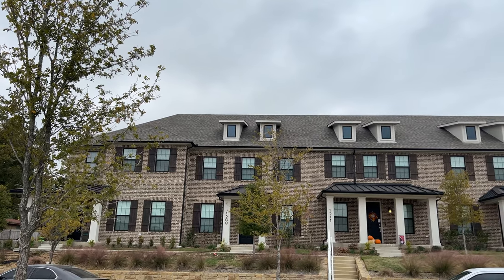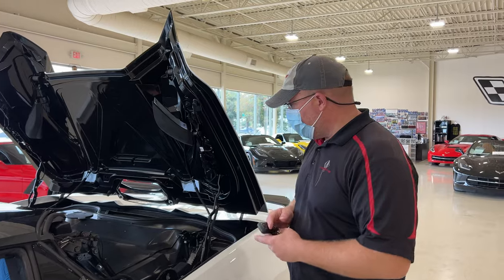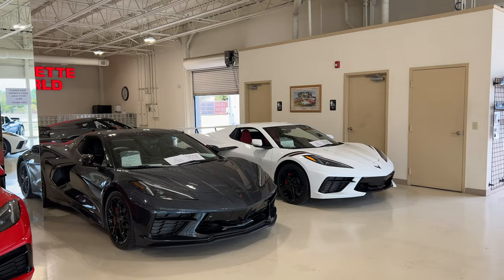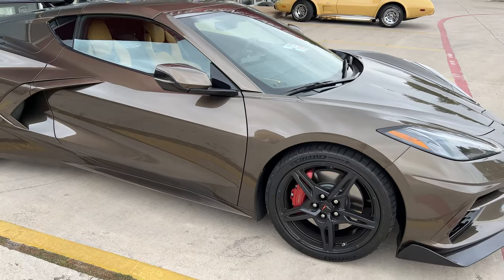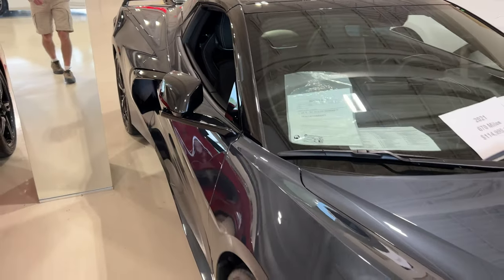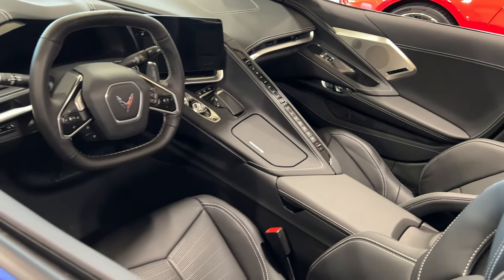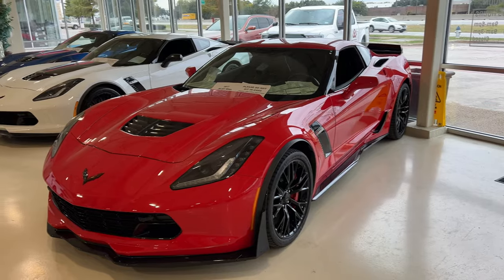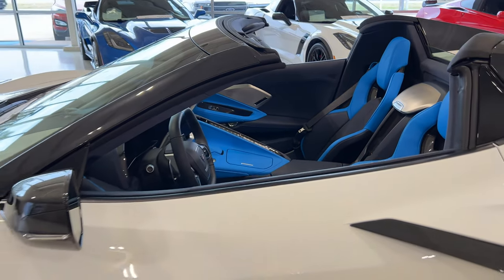Is This The Best C8 Yet??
I absolutely love this C8 Corvette. Let me know what your favorite color is. Mine seems to be all of them. :)

Battery Tender

XL Rock Guards:

Stage 2 Spoiler Fins:

Stage 2.5 Spoiler:

Five 1 Grill:

Carbon Flash Corvette Stingray Emblem Badge Kit for Stingray:

Precut Vinyl Tint Overlays for 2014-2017 Chevy Corvette C7 Sidemarkers & Reflectors
My Camera Equipment:
Brand new camera!!
Go Pro Hero 8 Bundle!

Go Pro Hero 5 Session:

Go Pro 7 White:

Sony A6000: